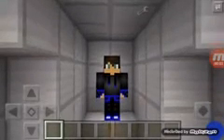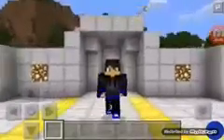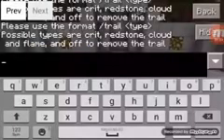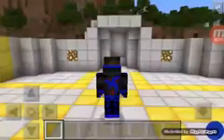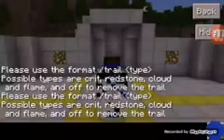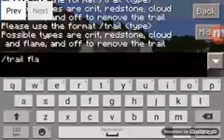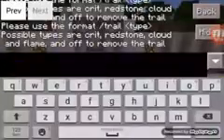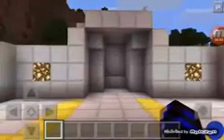New mod review rail mod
If you want this mod download it in playstore rail mod installer